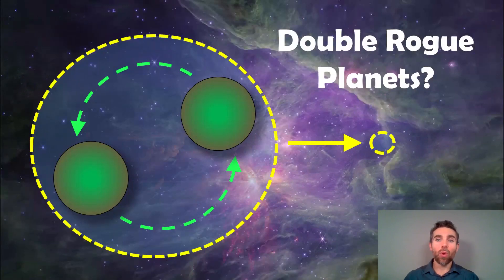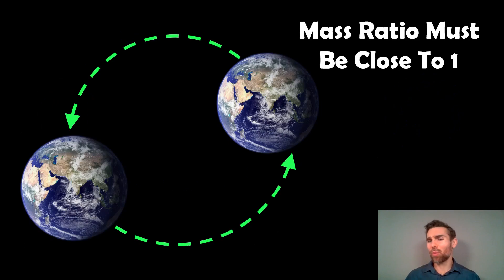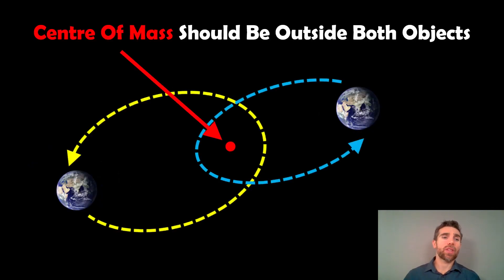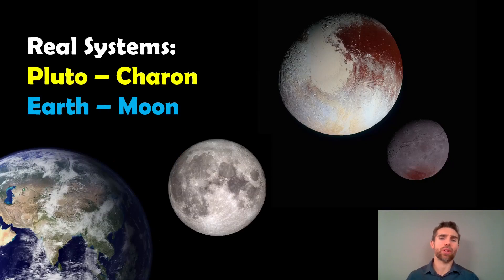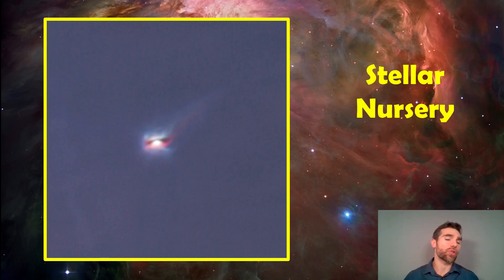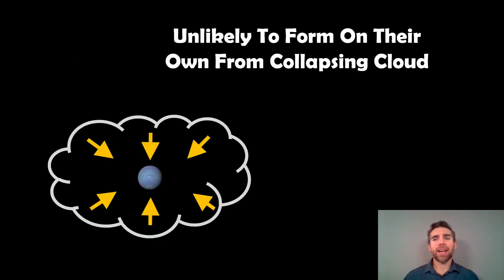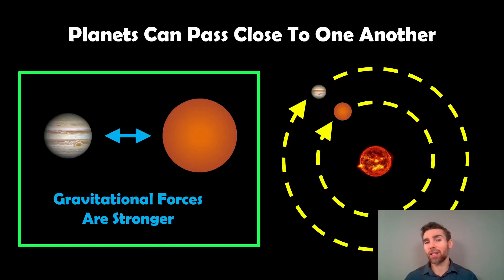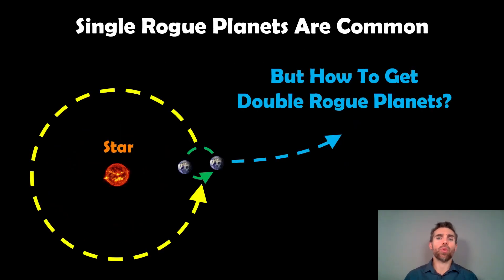JWST Discovers Double Planets Without Stars In The Orion Nebula, But How Did They Form?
Welcome, my name is Phil, and in this video I look at double rogue planets, an unexpected discovery in the Orion Nebula by The James Webb Space Telescope (JWST).

According to the conventional definition, a planet must revolve around a star. Micro lensing events, in which a planet passes in front of a background star and serves as a tiny gravitational lens, have helped discover a substantial number of rogue planets. These rogue or free-floating planets travel through space independently rather than orbiting stars. It is believed that they are expelled from the star systems in which they first formed from planet-planet gravitational scattering, or flybys of other stars.

Where there are two planets, both must orbit a shared centre of mass that is outside of both for them to be categorised as double planets. The centre of mass can frequently be found inside the planet in systems like a planet-moon system, giving the impression that the moon orbits the planet. Additionally, the mass ratio must be near to one. This requires that the mass and dimensions of the two items be similar.

Recently, JWST studied the Orion Nebula in Near-Infrared, which allowed it to  peer deeper through the gas and dust. Here, it found over 500+ new rogue planets, with 40 being in pairs. The newly discovered double rogue planets are Jupiter mass and are known as JuMBO's (Jupiter Mass binary Objects). While a formation process exists for single rogue planets, it is not yet know how such double rogue planets form. Did they get ejected from their original planetary systems? or did they form in isolation from the collapse of a cloud, like stars form?